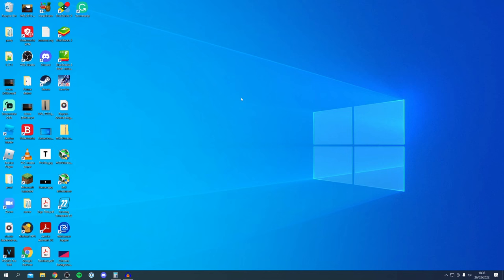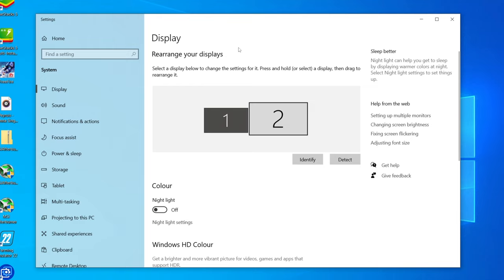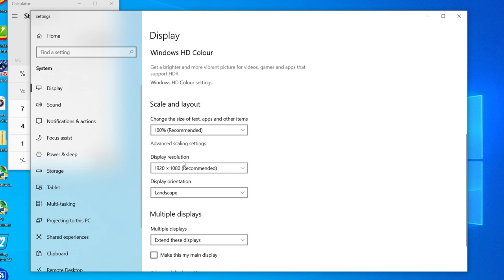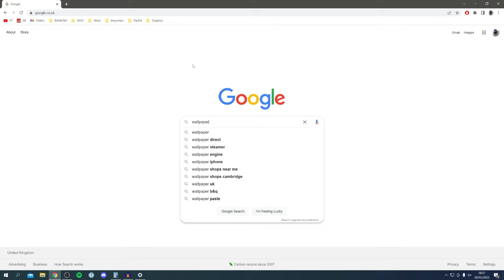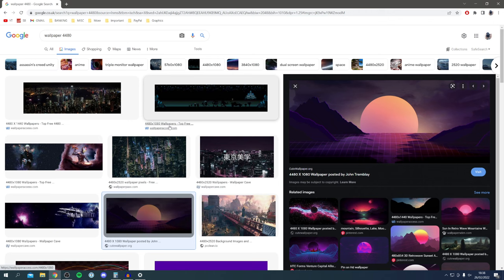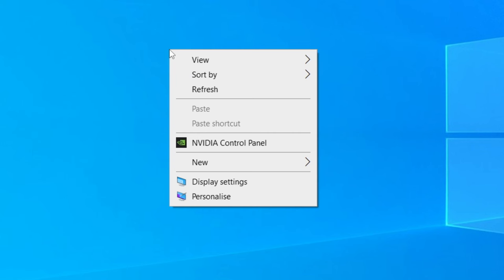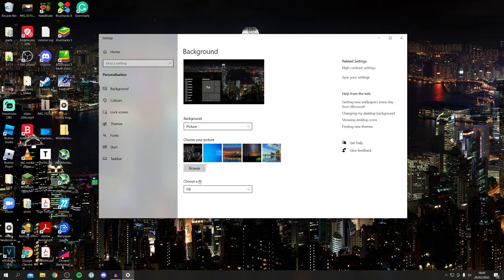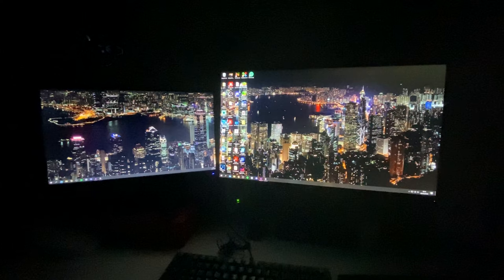How To Setup Dual Monitor Wallpaper (Span Across) - Full Guide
I show you how to setup dual monitor wallpaper in this dual monitor wallpaper tutorial - for more videos like how to span wallpaper on two monitors and how to extend wallpaper on two monitors then please subscribe.

GuideRealm